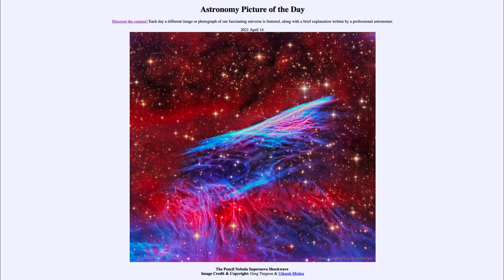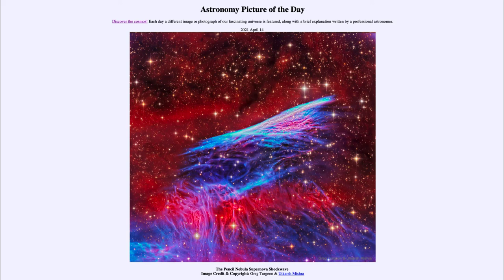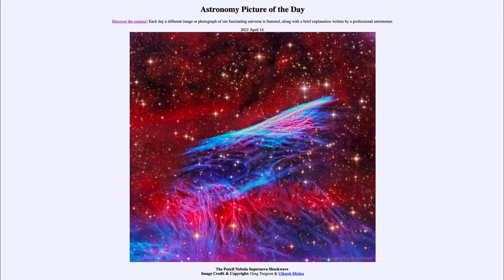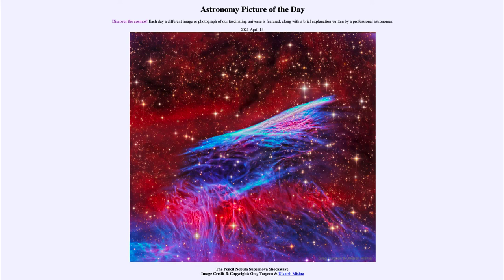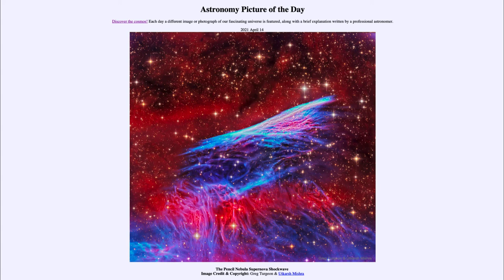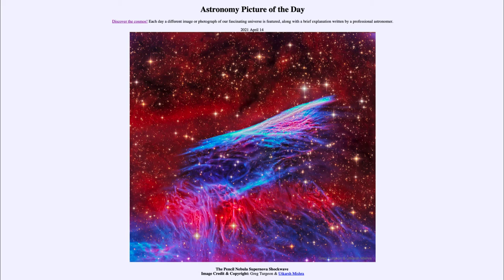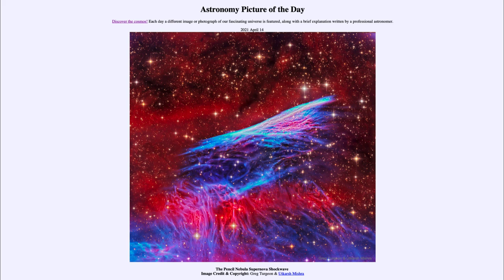2021 April 14 - The Pencil Nebula Supernova Shockwave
In today's image, we see a part of the Vela supernova remnant known as the Pencil Nebula. It a shockwave front where material from the exploded star crashes into the interstellar medium.